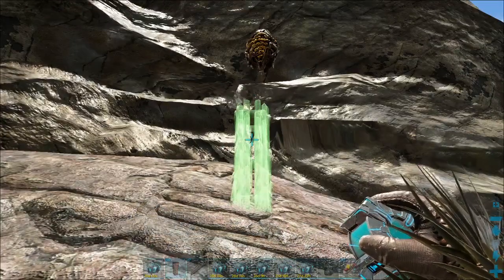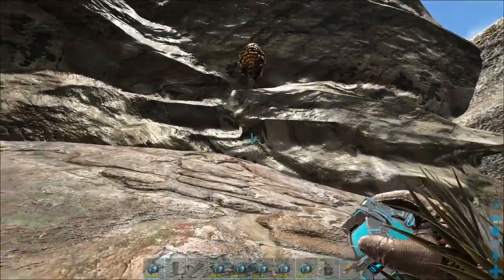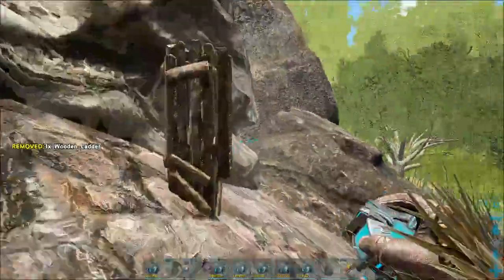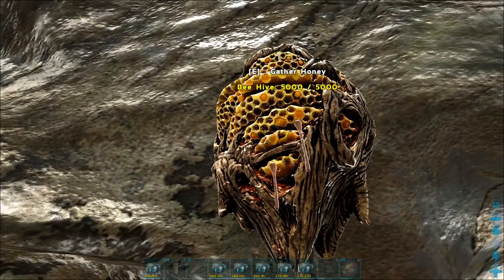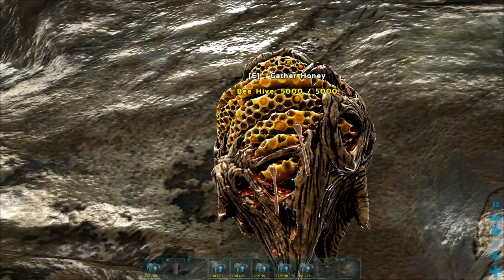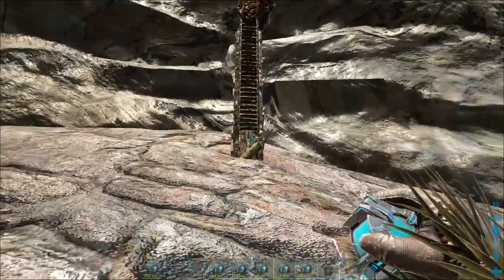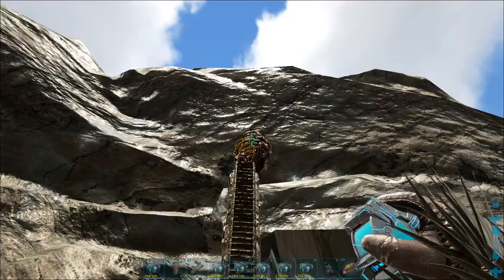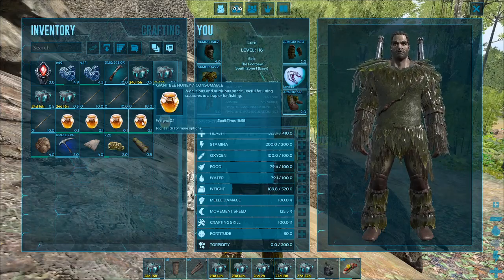How to keep honey from spoiling in ark.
in this video i will show you how to keep honey without it spoiling. perfect for taming animals with honey.